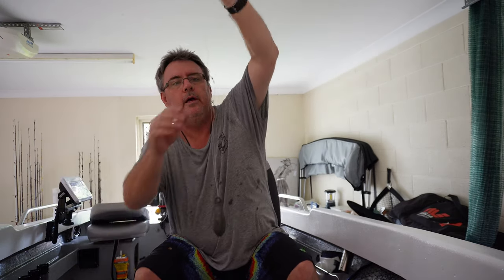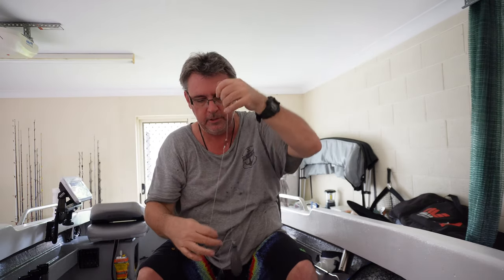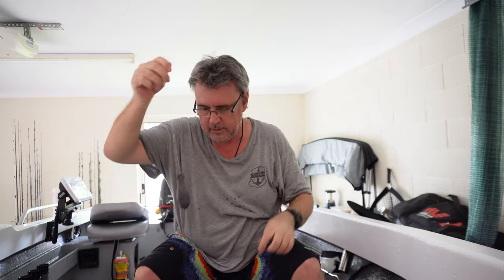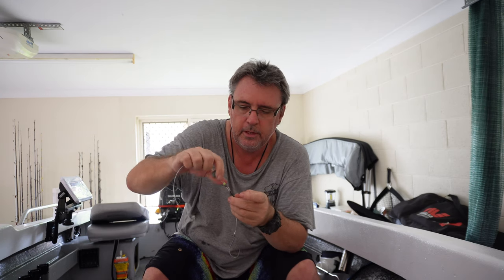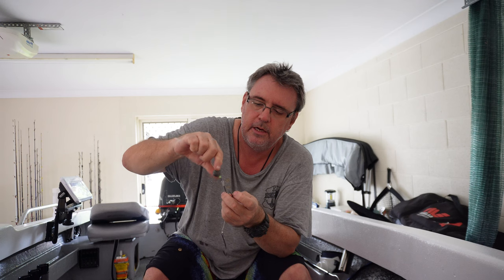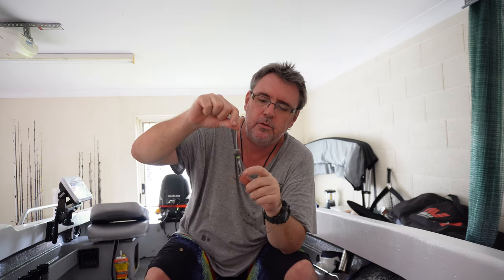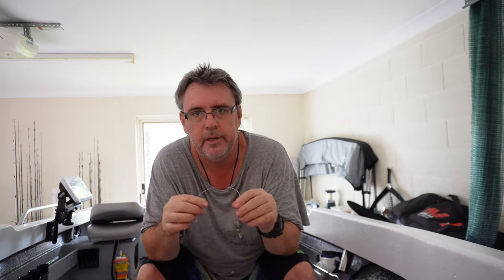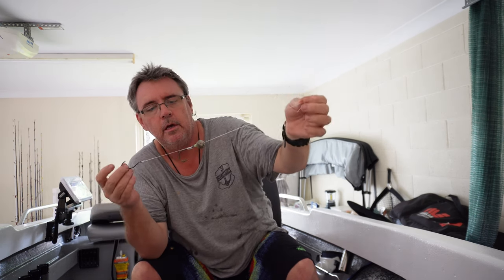The Ultimate Live Bait Rigging Guide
Get ready for an adrenaline-pumping fishing adventure! Join me as I showcase three epic live bait rigs for shore fishing, including a game-changing surprise at the end. From classic rigs to unconventional setups, we've got it all covered. Let's maximize your catch from the shore and reel in those big fish together. Grab your gear and let's make some waves!

Make sure to show your support by buying me a coffee ☕️ Your help fuels more epic fishing videos and elevates the quality of my content. Let's make waves together!